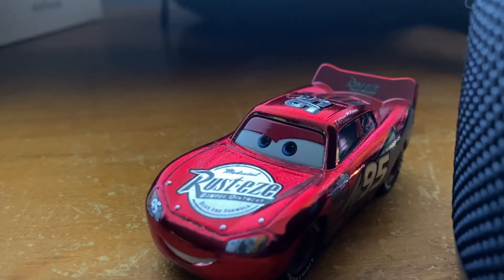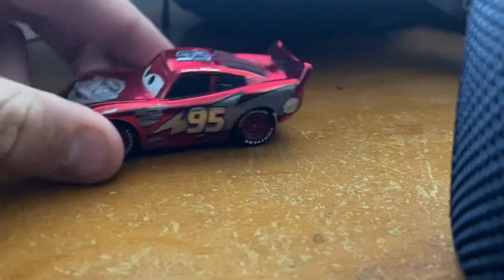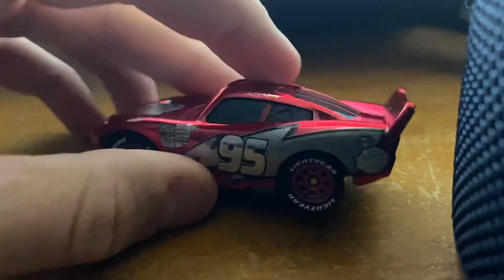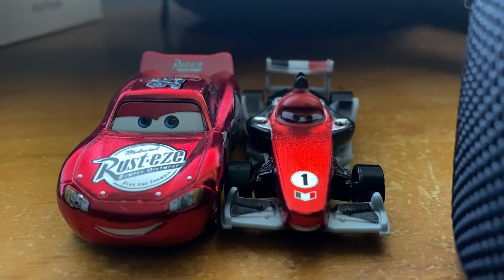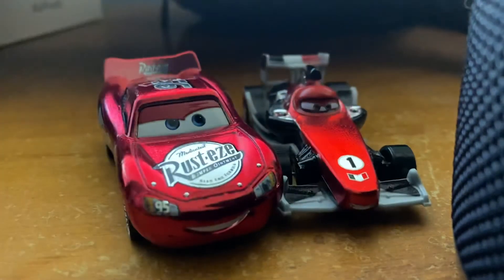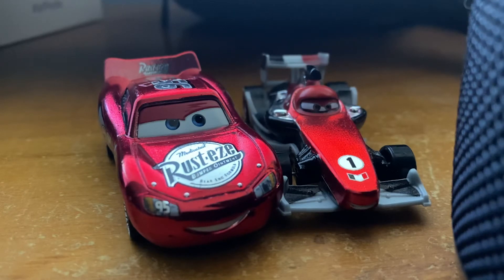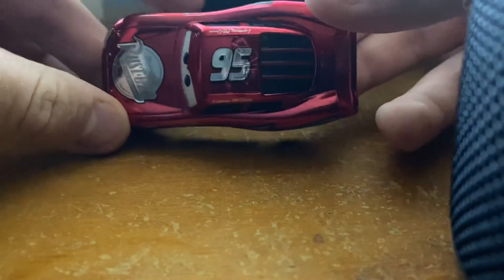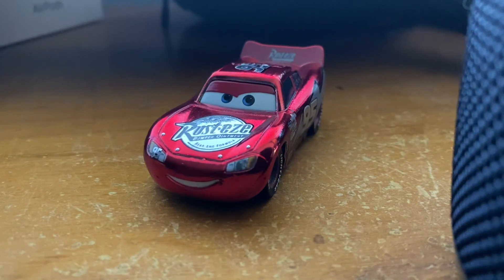Taking A Look At Racing Red Lightning McQueen!